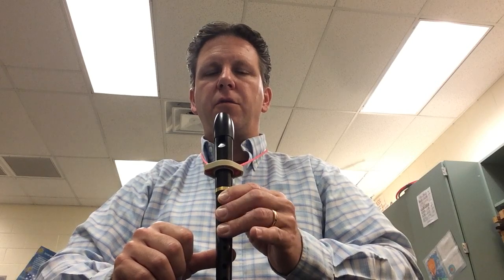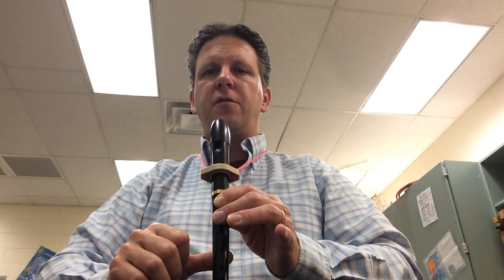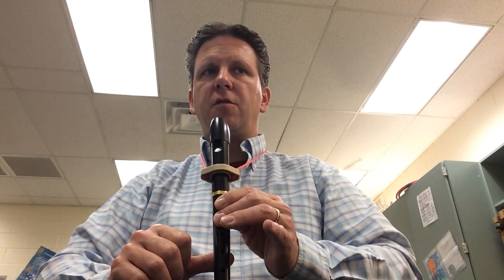Gently Sleep-Fingering Technigue for Soprano Recorder and Mr. Wilson performance Demo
Gently Sleep-B, A, G on Soprano Recorder, Yellow Belt. Mr. Wilson shows how to finger the pitches B, A, G for the song Gently Sleep and Mr. Wilson performs Gently Sleep on the Recorder